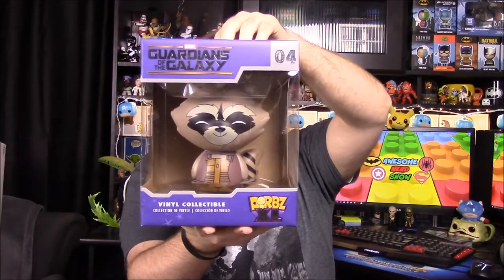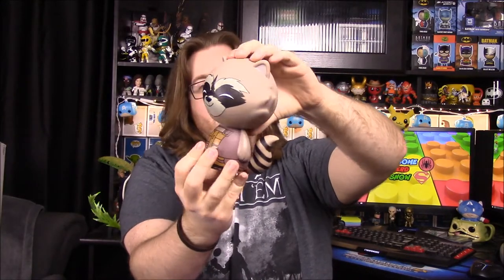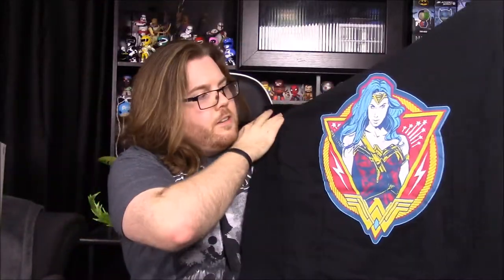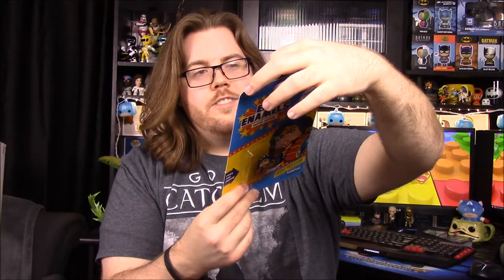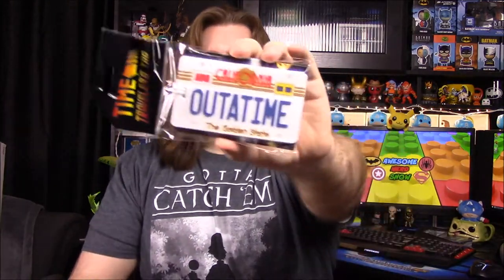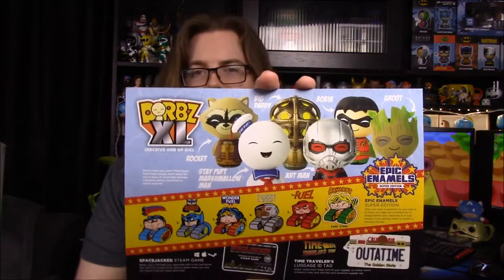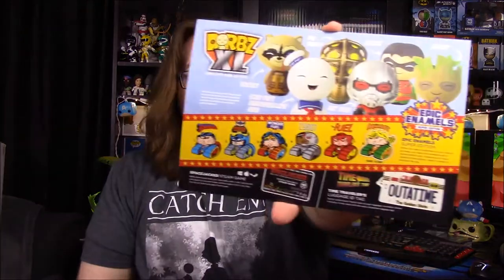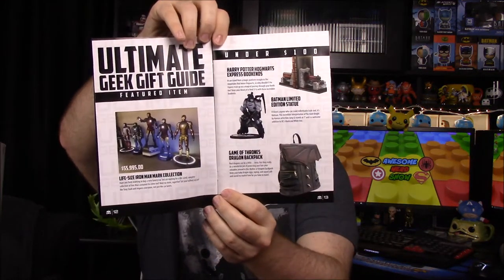Geek Fuel Unboxing - August 2017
Unboxing the new Geek Fuel box for August 2017 and this oversized box includes items from franchises like Wonder Woman, Guardians of the Galaxy, Back to the Future, and a Steam game code.